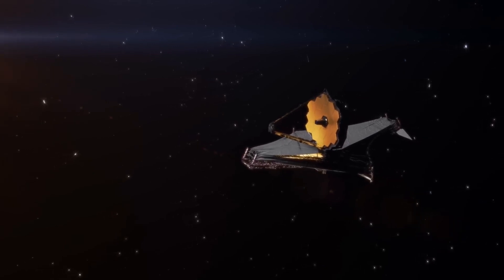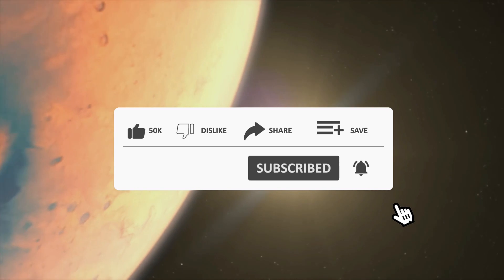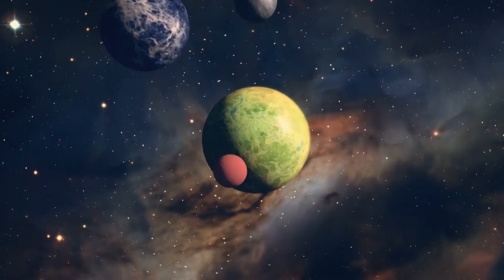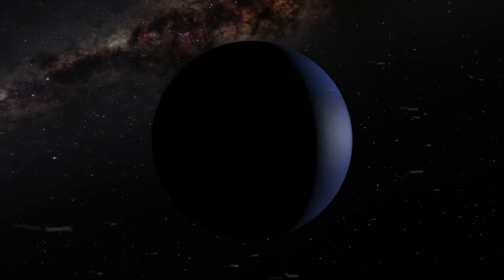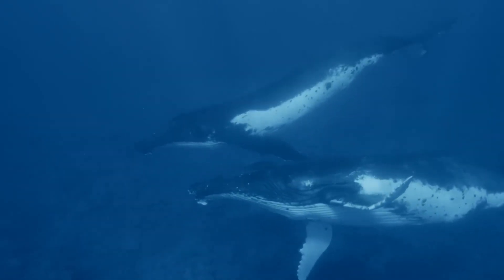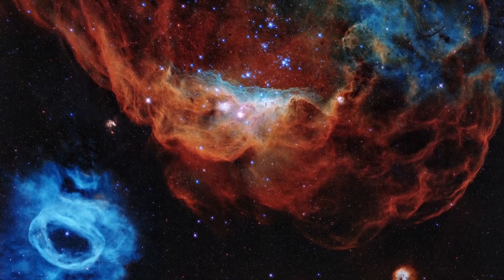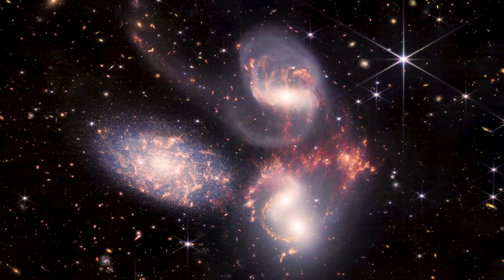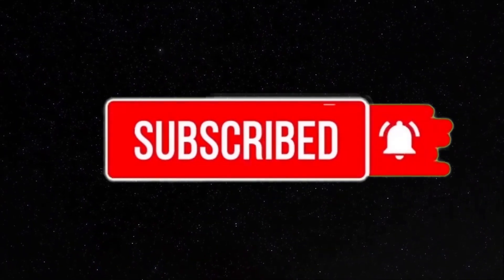James Webb Telescope Announces First Ever, Real Image Of Another World